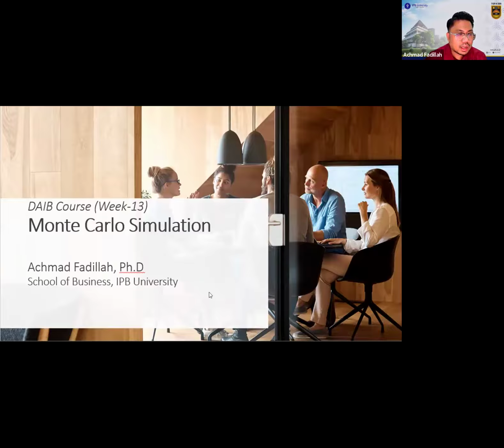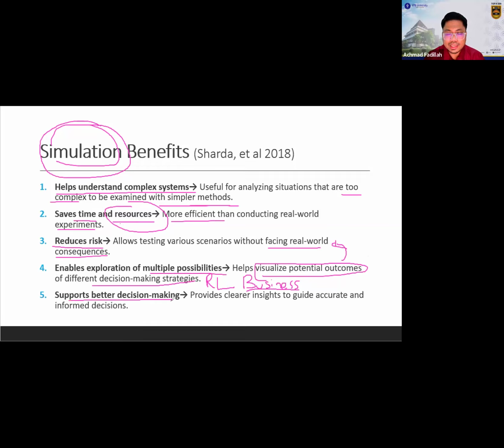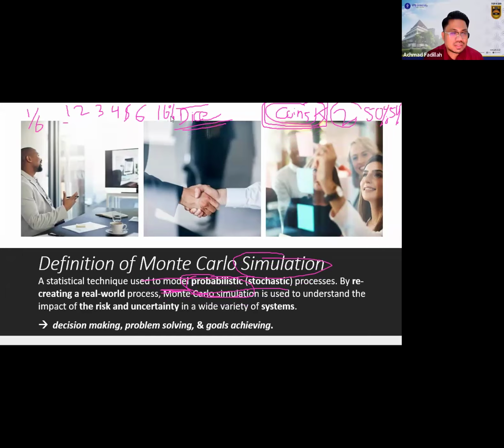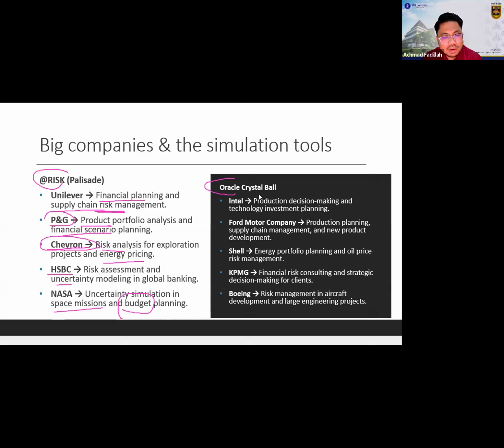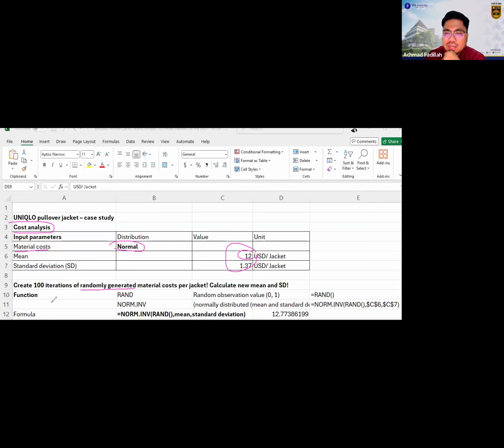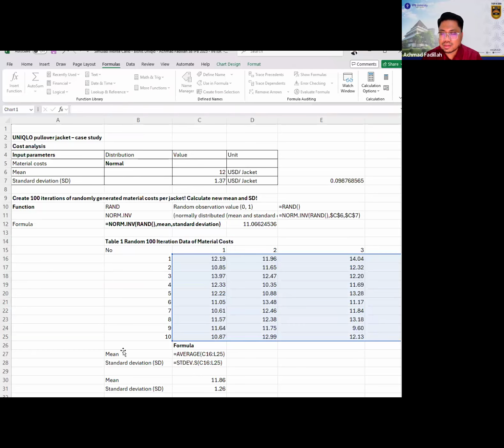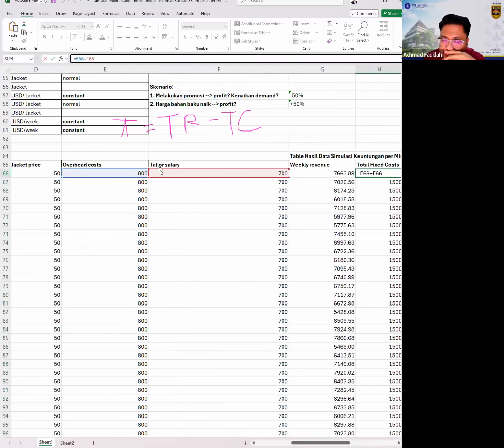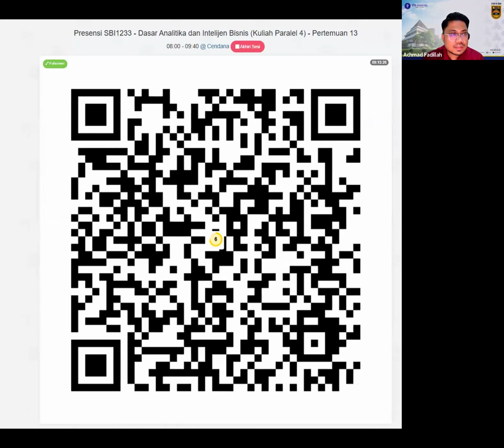SB61 Int Dasar Analitika dan Intelijen Bisnis Paralel 4 Sesi 13